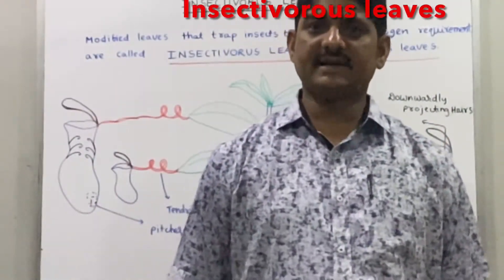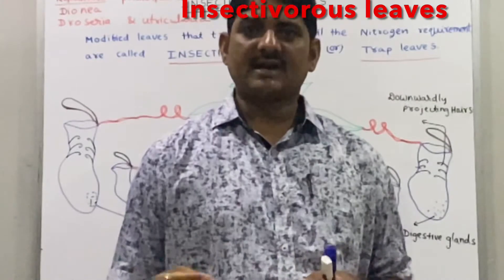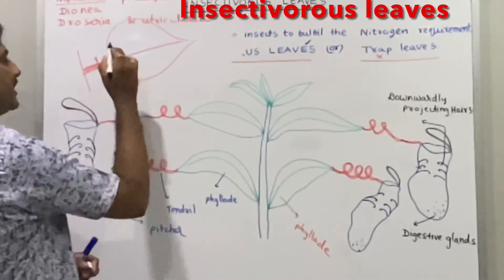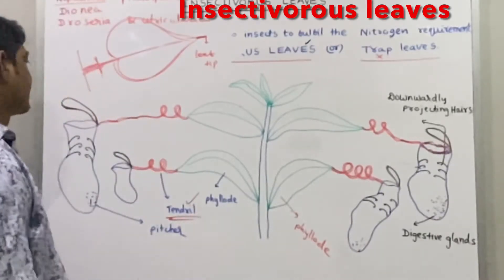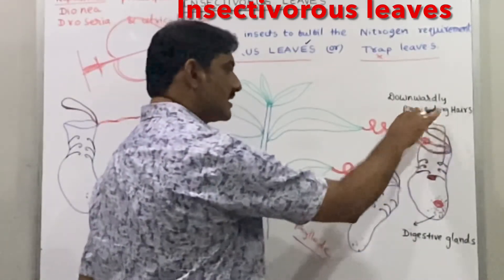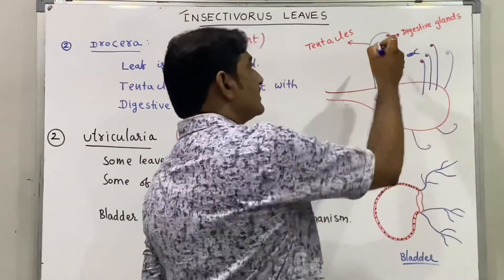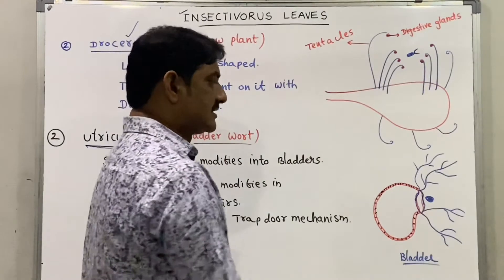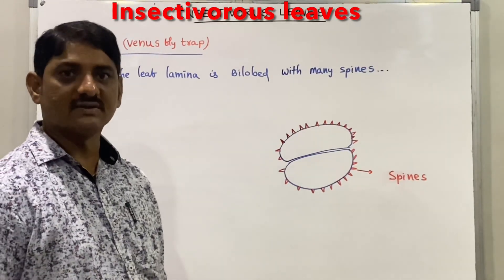JUNIOR INTERMEDIATE BOTANY/Insectivorous leaves(English via Telugu Teaching)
Insectivorous leavers (carnivorous plants)